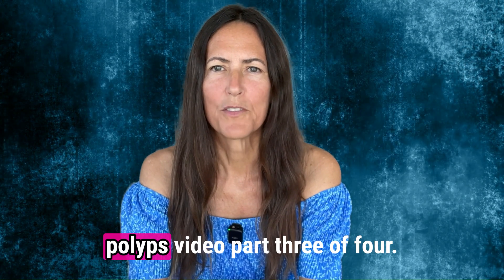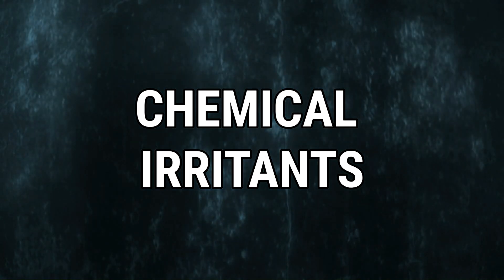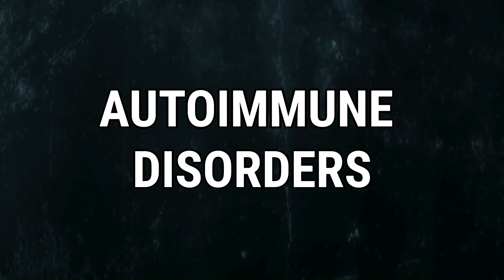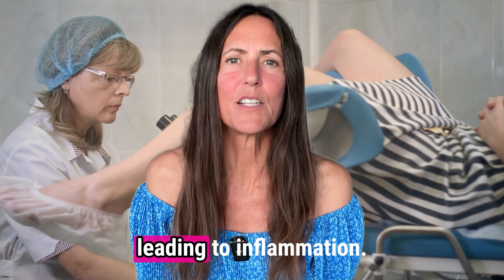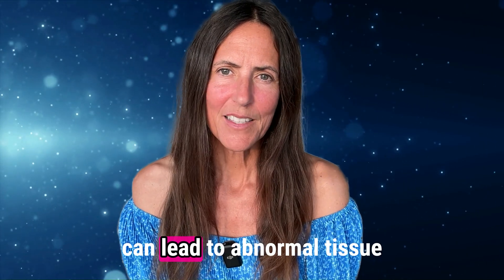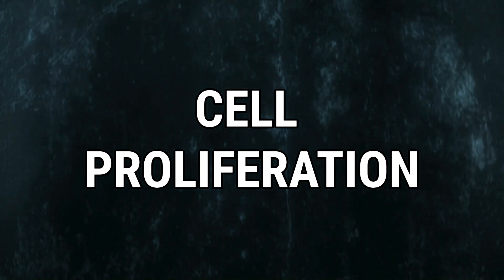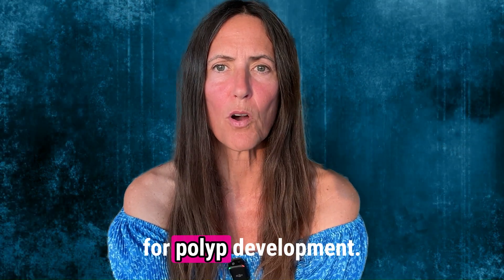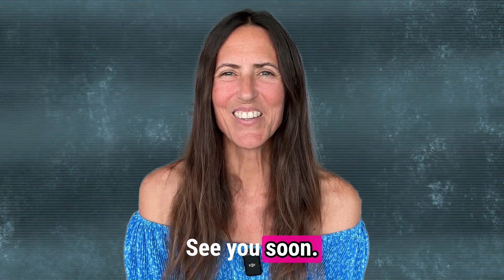Understanding Cervical Polyps: Causes and Hormonal Influence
In this third part of a four-video series, the focus shifts to exploring the causes of cervical polyps and the significant role of hormonal imbalances in their development during perimenopause and menopause. The video starts by listing the common causes of cervical polyps, including chronic infections like HPV and chlamydia, exposure to chemical irritants, the presence of foreign bodies, hormonal imbalances, autoimmune disorders, chronic medical conditions, mechanical irritation, and the use of tamoxifen.

Annette then delves deeper into how hormonal imbalances, particularly in estrogen and progesterone levels, contribute to the formation of polyps. High levels of estrogen can lead to abnormal tissue growth, while imbalances can foster an environment conducive to polyp development due to inflammation, vascular effects, cell proliferation, and the reproductive system's sensitivity to these hormones. The video emphasizes the importance of balancing hormones, especially during reproductive years, perimenopause, and postmenopause, to minimize the risk of developing polyps.

00:00 Introduction to Cervical Polyps: Understanding the Basics
00:19 Exploring the Causes of Cervical Polyps
02:40 Deep Dive into Hormonal Imbalances and Polyp Formation
06:02 Concluding Remarks and Invitation to Next Part

Check out these 100% all-natural, chemical free and water free products that are great for how you look and how you feel!

All-Natural, Hormone Free, Hormone-disruptor-free, Chemical Free, Water Free Vaginal Health products